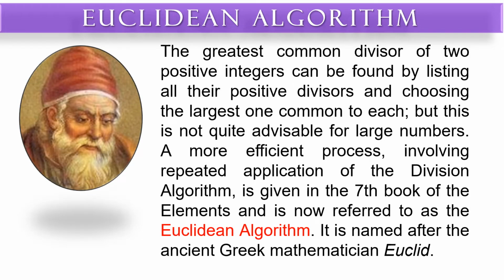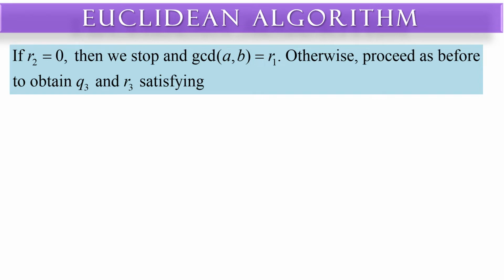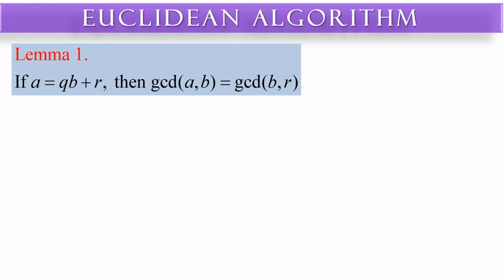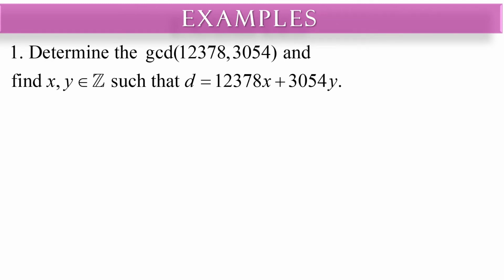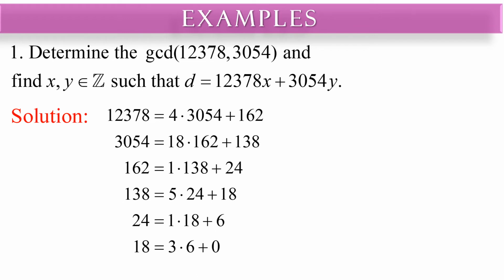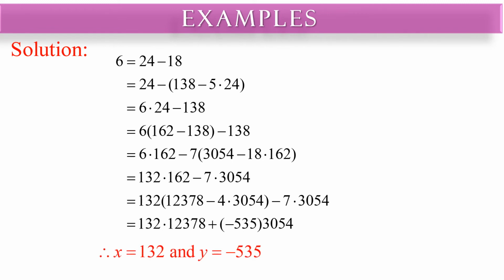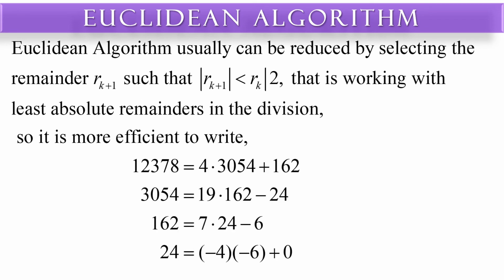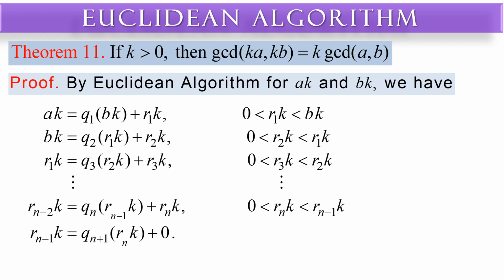Euclidean Algorithm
by: Mary Heide Claire Hizole